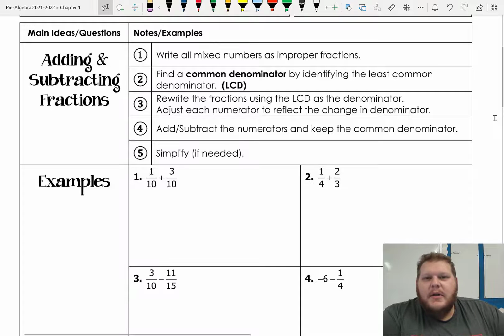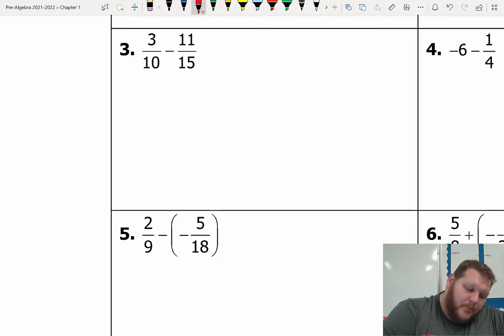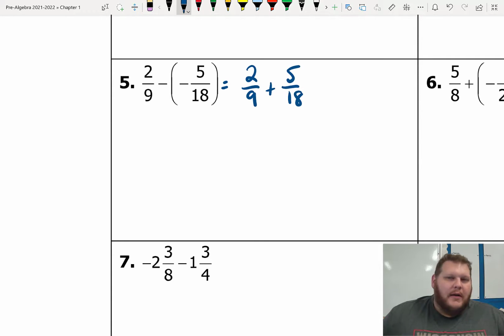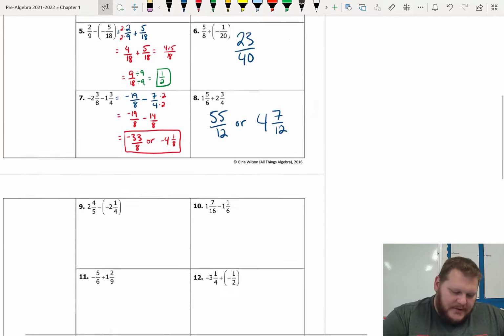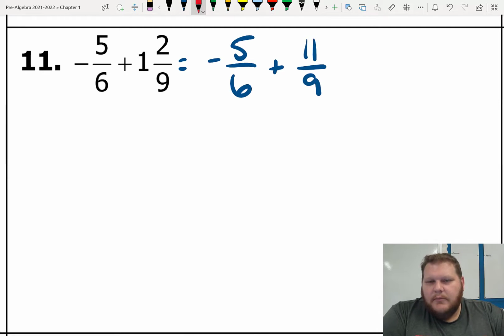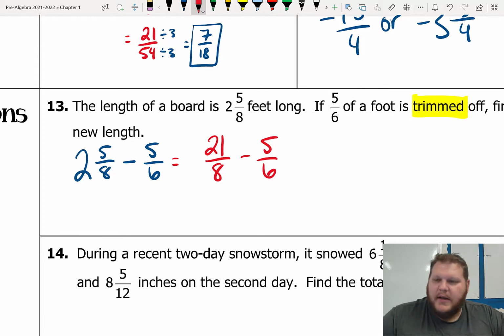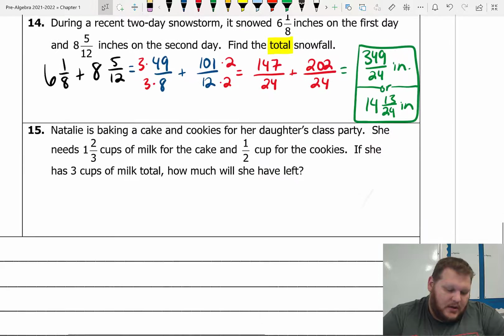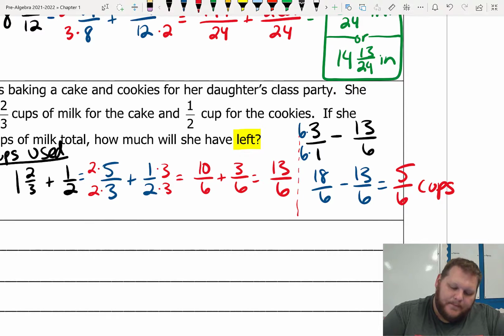1.3 Adding and Subtracting Fractions Notes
This video serves as a tutorial for 1.3 Adding and Subtracting Fractions Notes for Pre-Algebra.